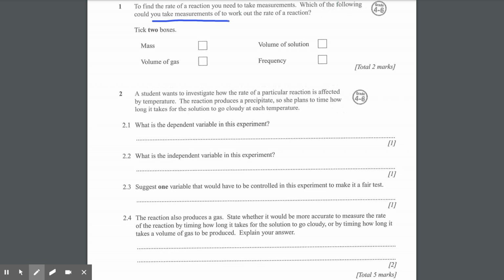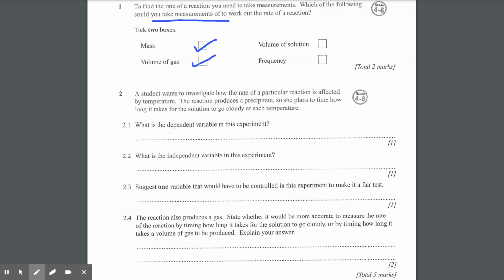Chemistry GCSE - Measuring Rates of Reaction - page 68, Q1&2